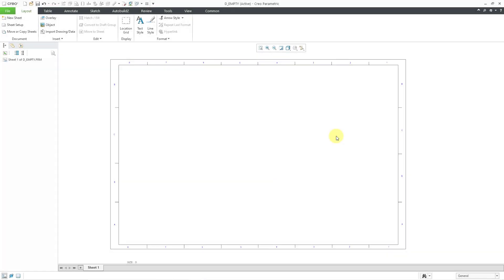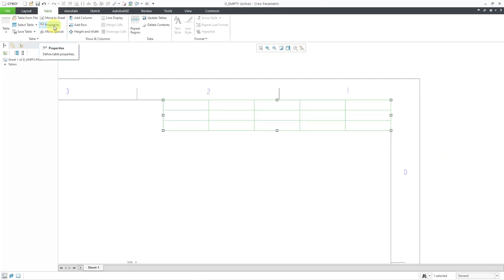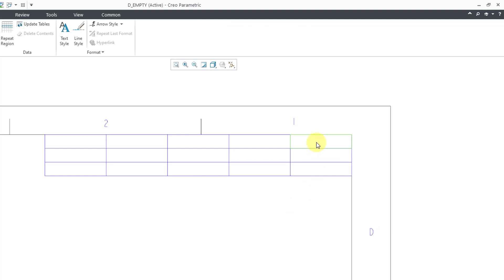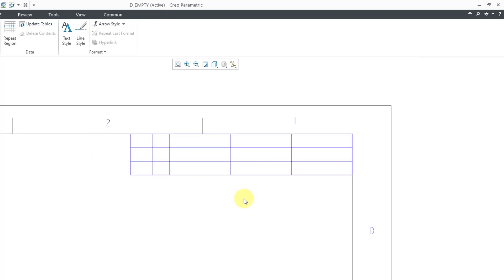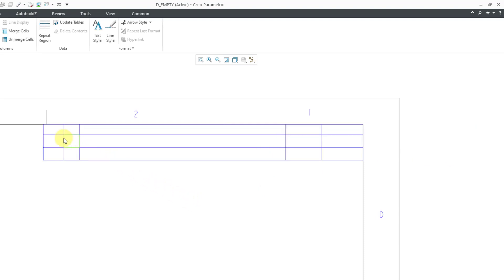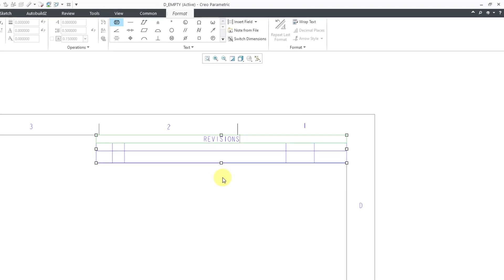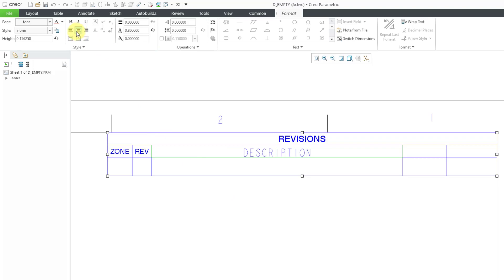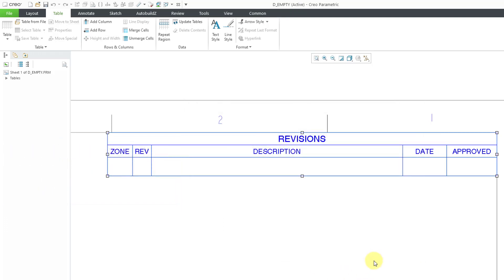Creo Parametric - Drawings - Creating Tables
This Creo Parametric tutorial shows how to create a table for a drawing - in this case, a revision block.

Thanks,
Dave